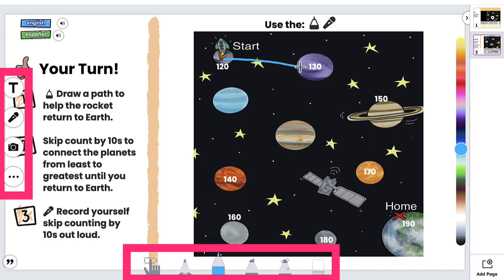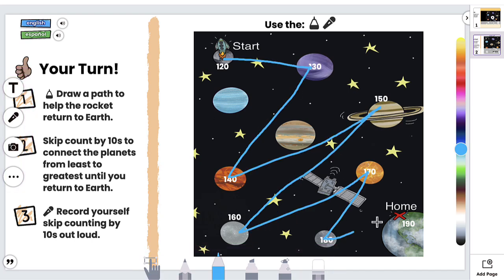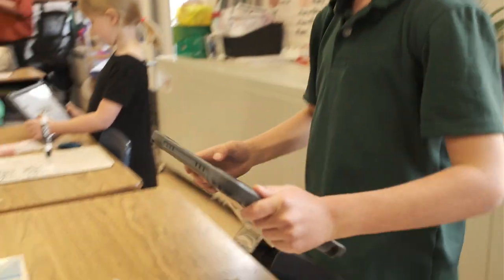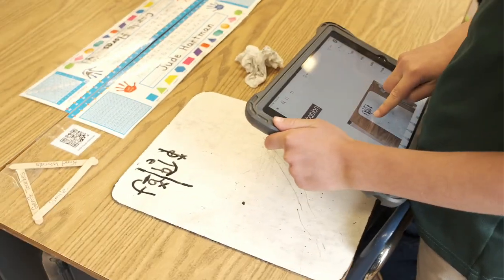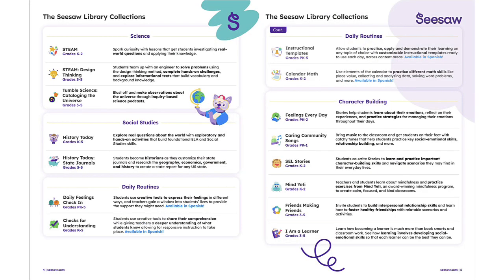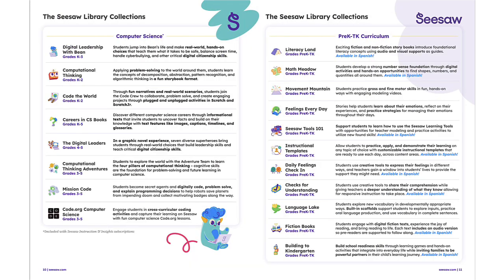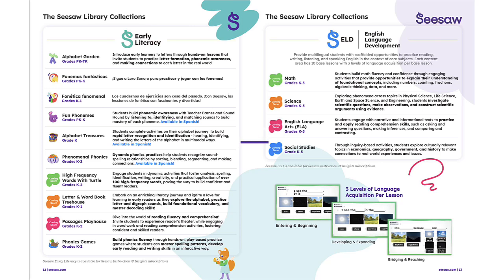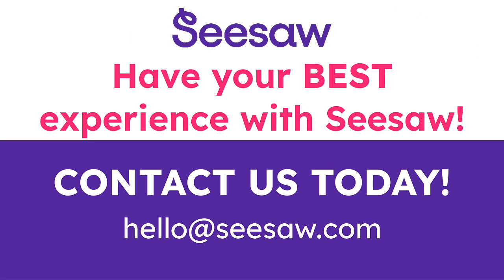Experience 5 Powerful Ways to Use Seesaw: 1. Joyful Instruction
Experience the power of Seesaw as we explore 1 of the 5 common ways schools use Seesaw to create meaningful and memorable experiences that cement student learning: Joyful Instruction.